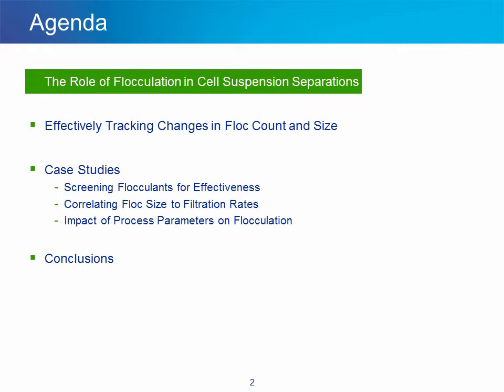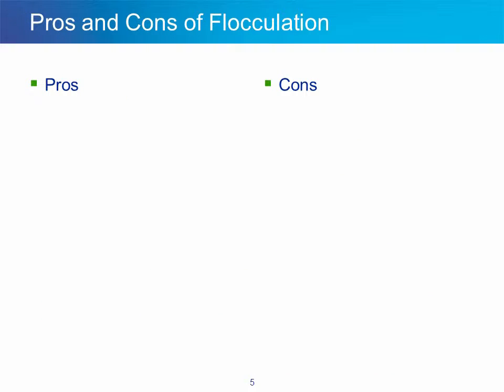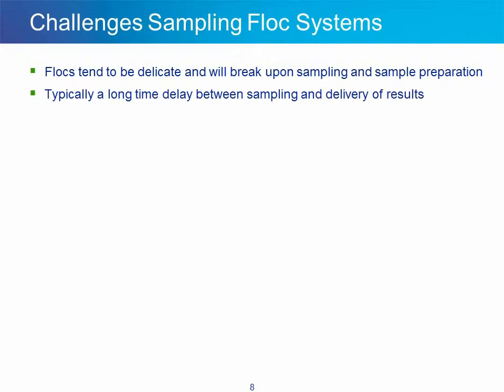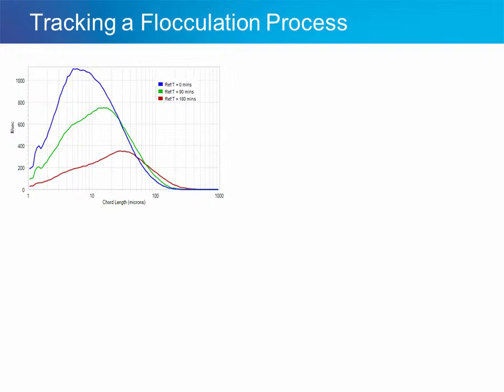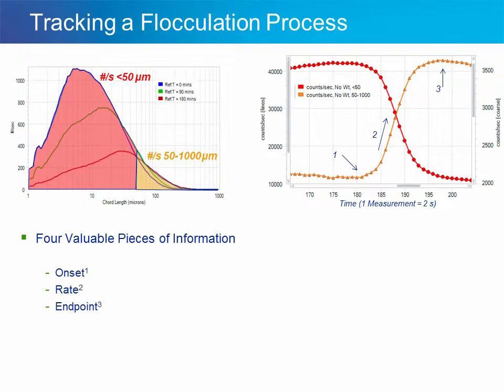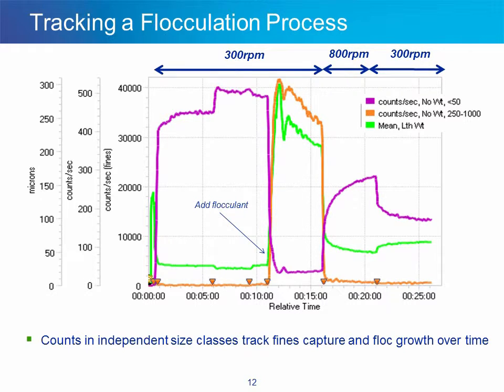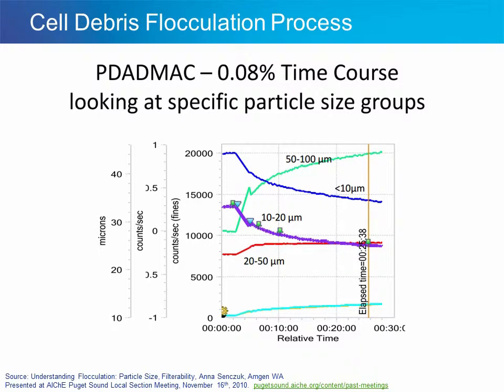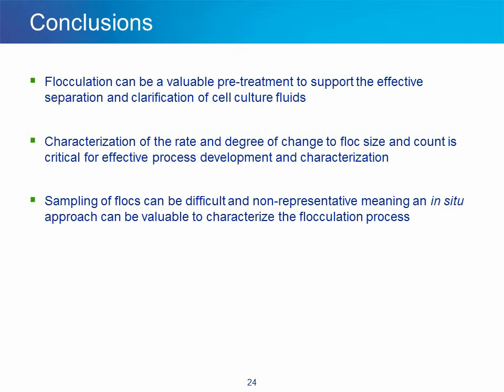Flocculation in Bioprocessing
Using real-time measurement of particle size distribution to improve product purity and process efficiency is discussed. Case studies include lab and manufacturing applications to optimize and control flocculation in bioprocesses as a means of increasing clarification throughput.